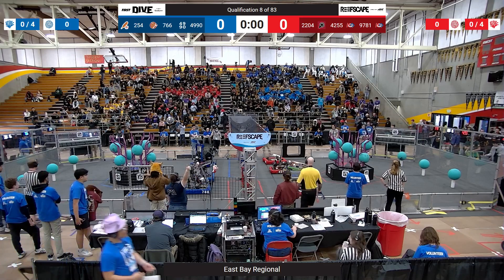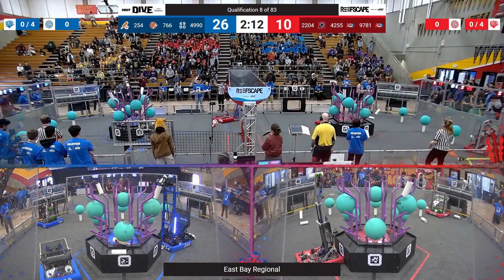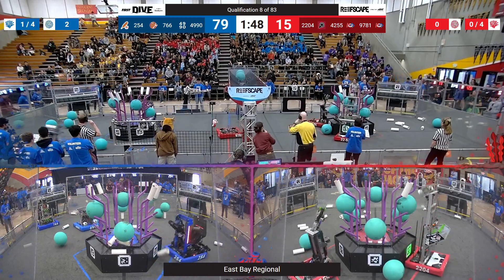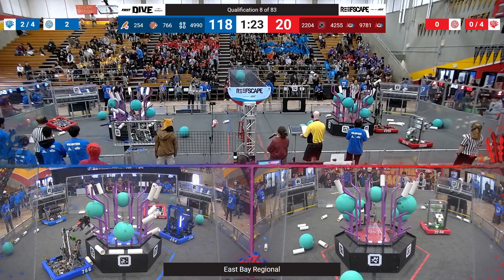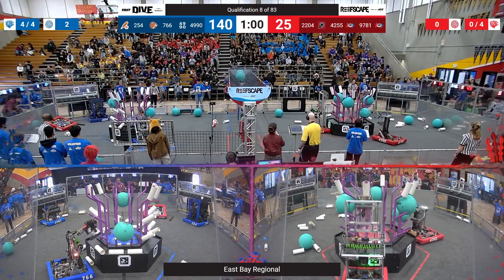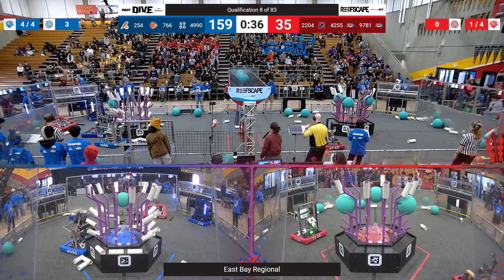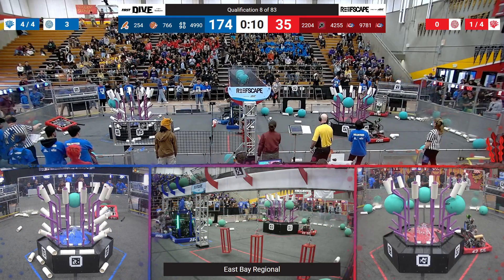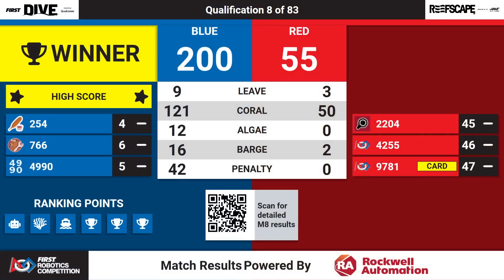Qualification 8 - 2025 East Bay Regional